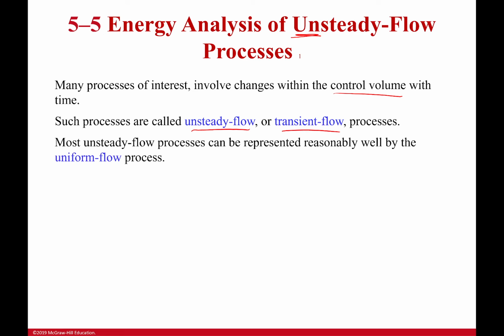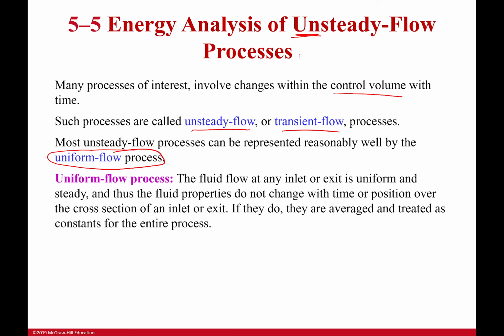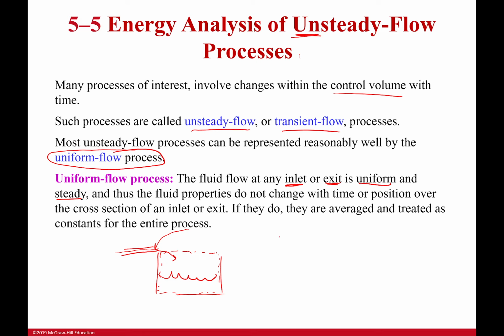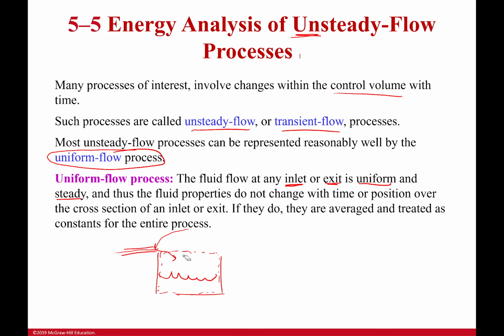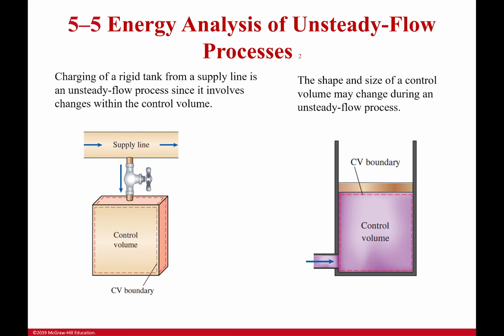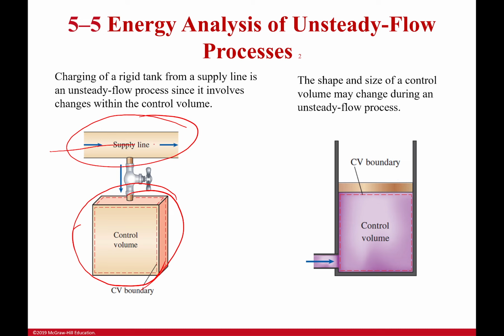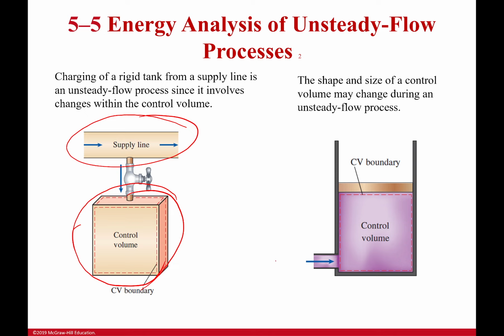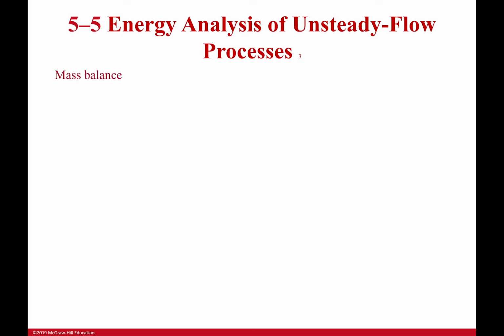Unsteady Flow Processes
Well, it couldn't stay steady for ever. We eventually had to deal with a system that changed with time. Not to worry, this doesn't really make things harder. We just go back to the full form of our conservation of energy equation. To make things simpler still, we also are going to focus on Uniform Flow systems where the properties at inlets and outlets stay the same for the entire process.